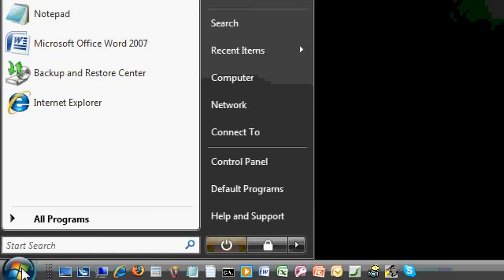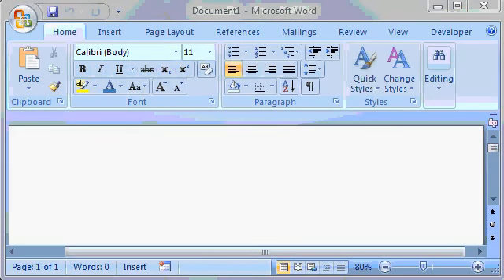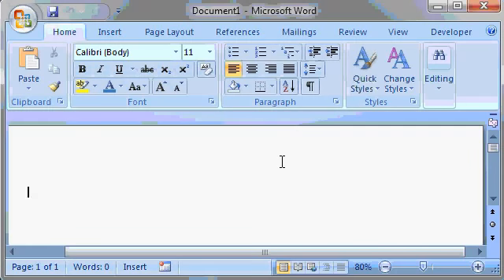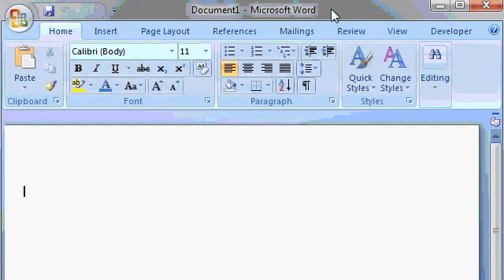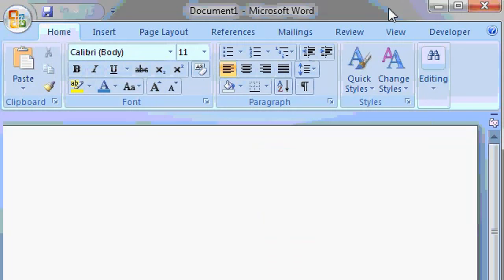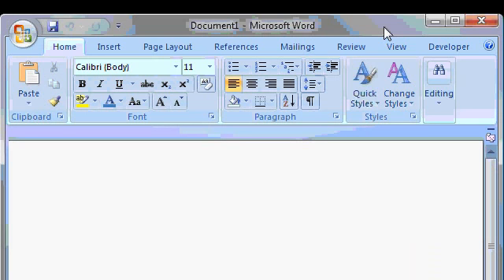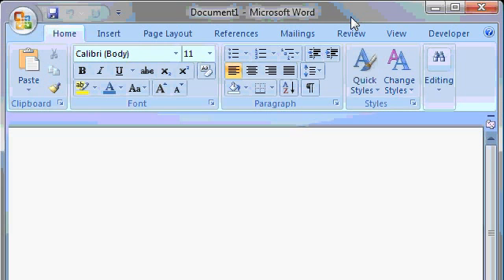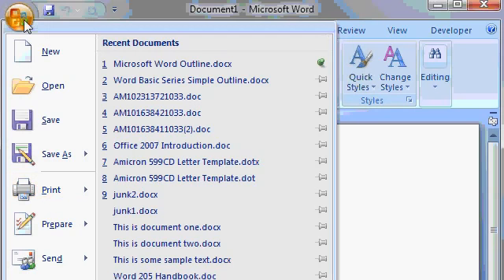Microsoft 2010 tutorial patr 1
Dear customers we collect all these tutorial for your requirement and we hope that you will like it for daily jobs please log in